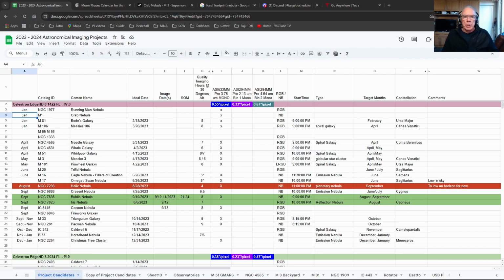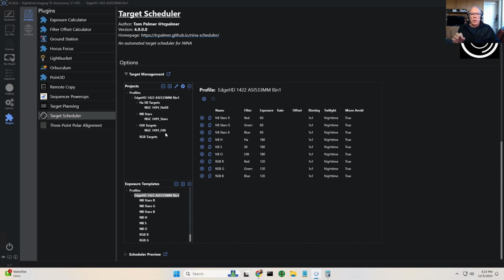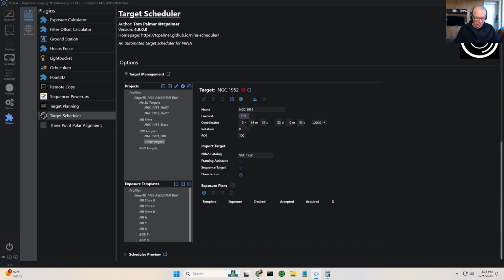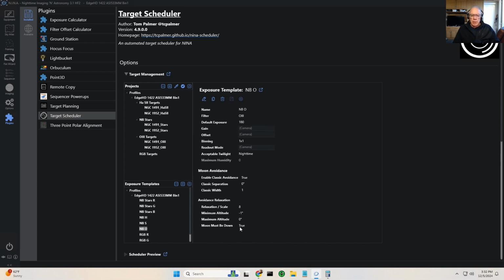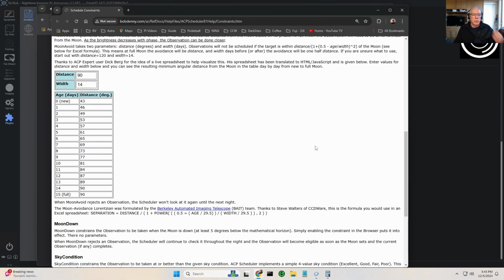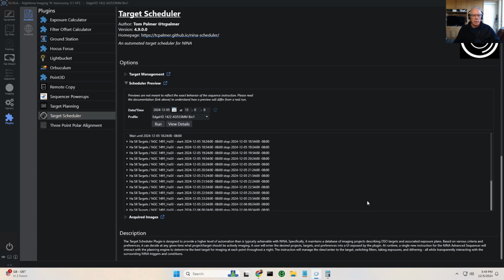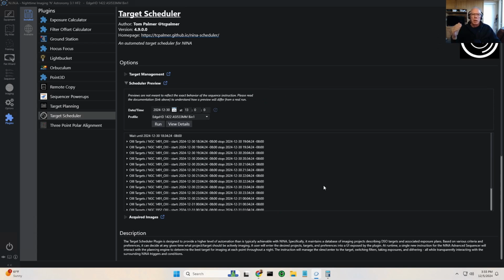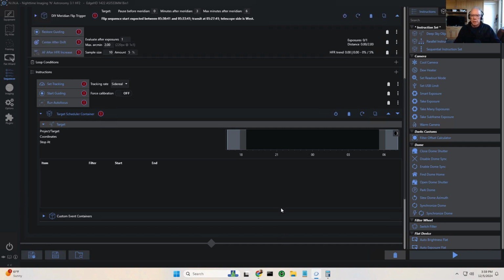Managing Remote Telescopes - NINA Target Scheduler Moon Avoidance Feature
I've set the date to drop off both my RedCat 51 and Celestron EdgeHD 8 at Starfront Observatories in Rockwood, Texas. I'll manage my project portfolio for each telescope using Target Scheduler by Tom Palmer which is a NINA plugin. Having more night to image the moon becomes a bigger factor. I share how I will leverage the Moon-Avoidance feature of Target Scheduler to image when the moon is visible.

If you would like to participate in a Astro Chatter Podcast interview shoot me an email at: astrochatterpodcast.com

APC UPS BE425M
Kasa Smart Plug Power Strip HS300